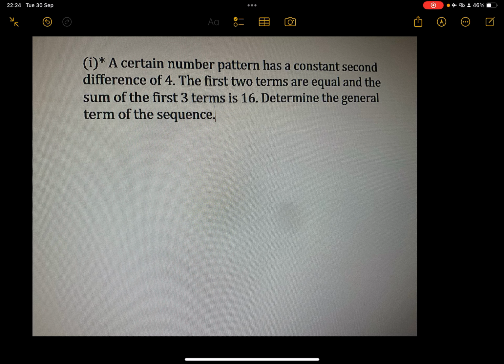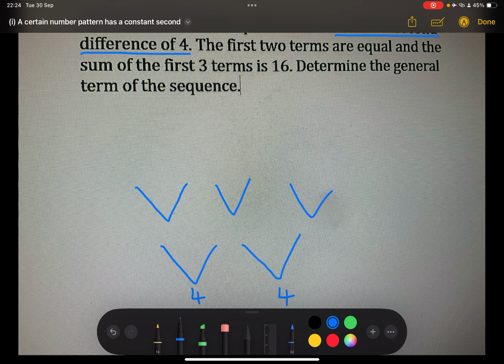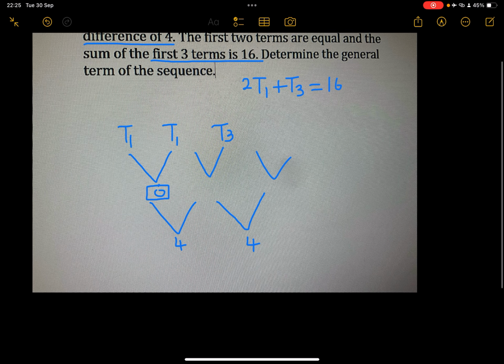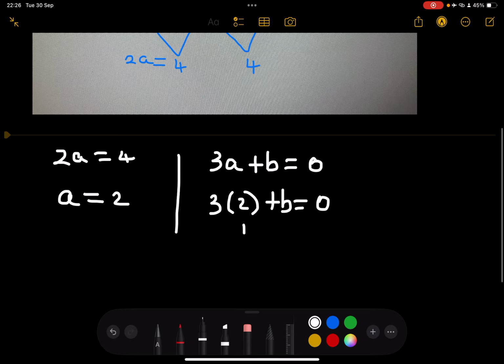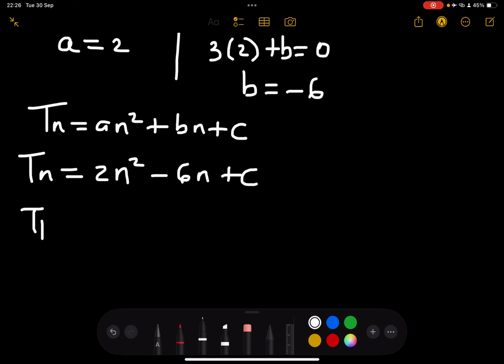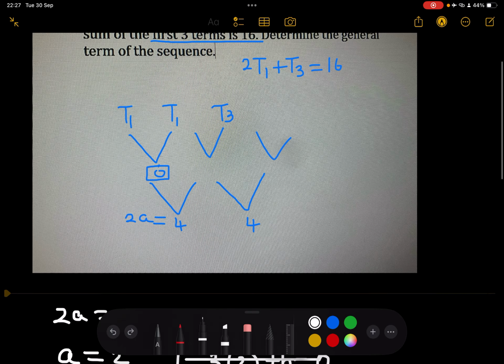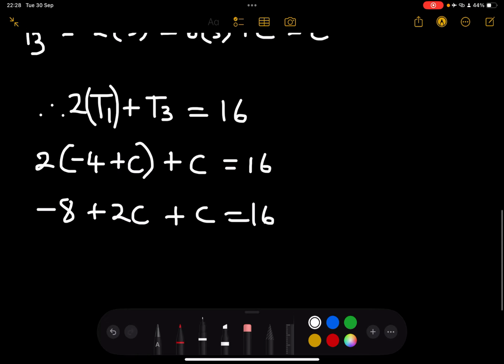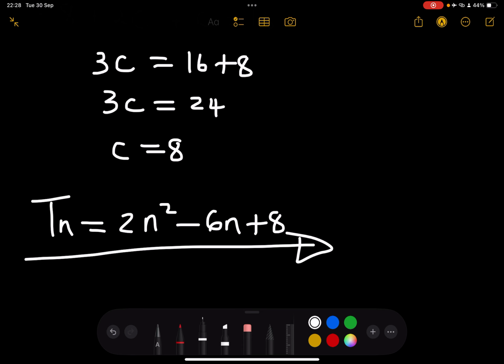Arithmetic Sequence Trick! 🔥 Find the General Term with Constant 2nd Difference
In this video, we solve a sequence problem step by step:

We are told that:

The sequence has a constant second difference of 4

The first two terms are equal

The sum of the first three terms is 16

From this information, we determine the general term (Tn) of the sequence using quadratic sequence methods. 🚀

This question is a classic exam-style problem that tests your understanding of number patterns, second differences, and quadratic sequences.

If you find sequences tricky, this video will show you how to break it down into easy, logical steps.